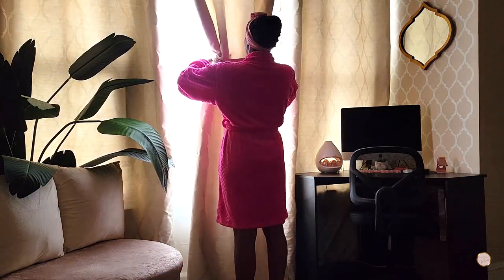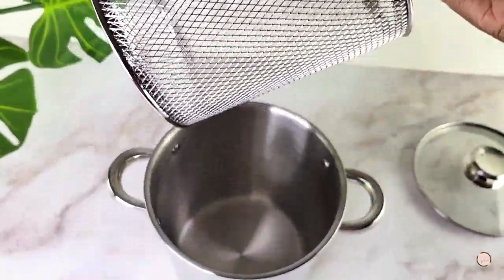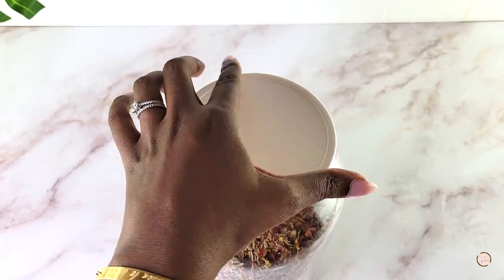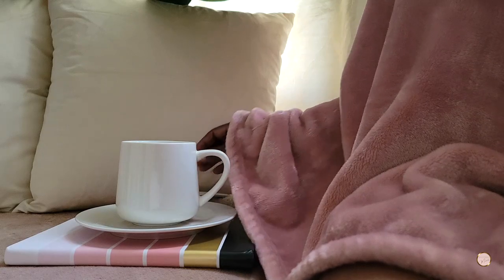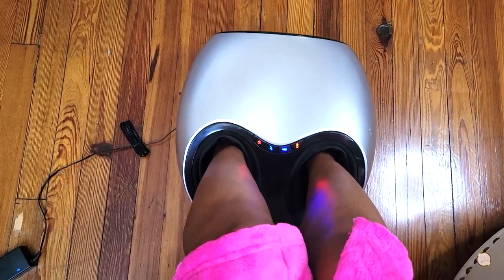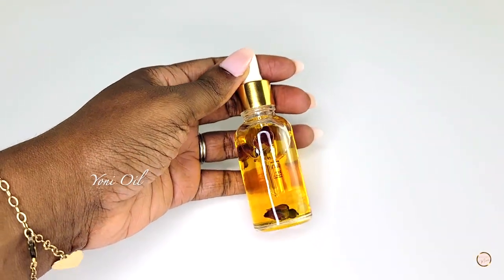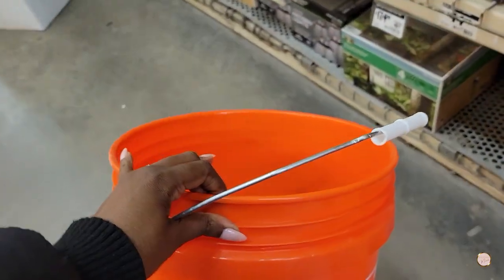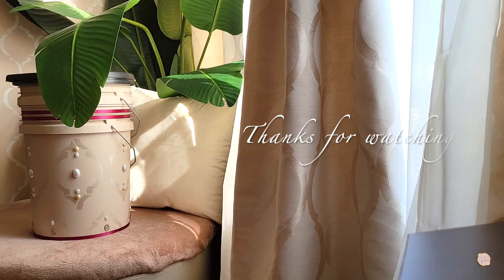Self Care Vlog | How I Yoni Steam + How I Made My Seat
In this video I share my personal method for Yoni steaming. Enjoy!

00:00 Prep Space/Contraindications
01:57 Prep Yoni Steam Items
05:34 Time For Steaming
10:09 Optional Cozy Add Ons
11:57 After Steaming
15:16 The Yoni Throne

New videos added occasionally!